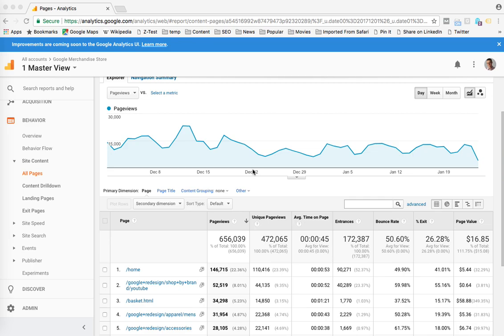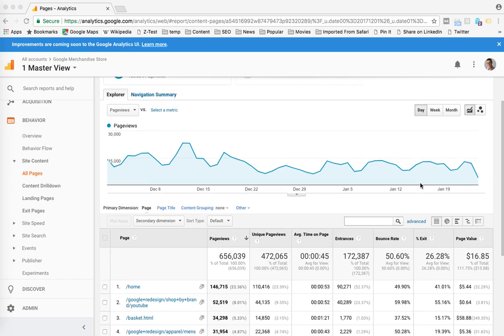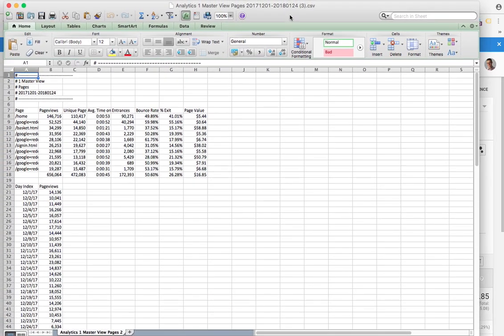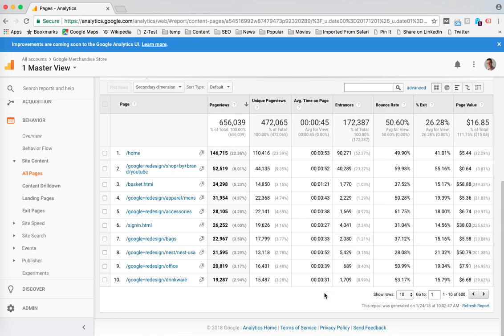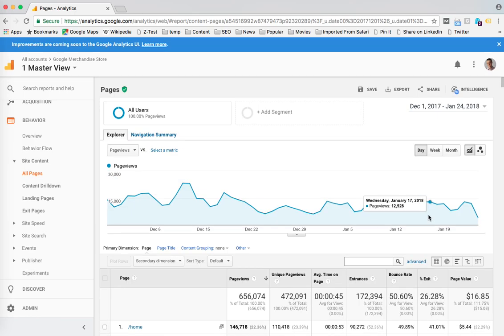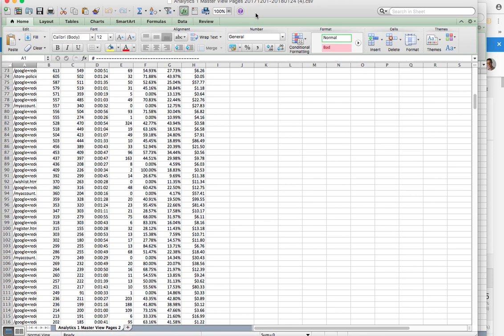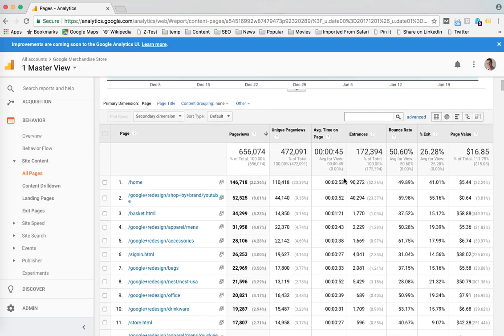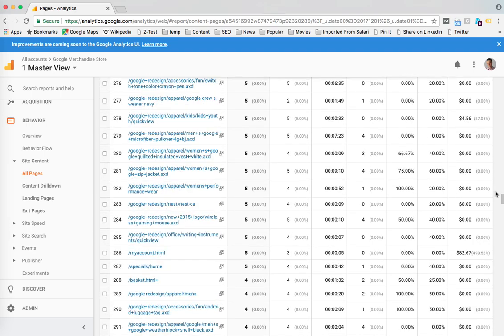Google Analytics - How to Export Your Data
This short video shows you how to export any data report in your Google Analytics data. You can export the data in a spreadsheet format (Google Sheets, Excel, CSV) or as a PDF.